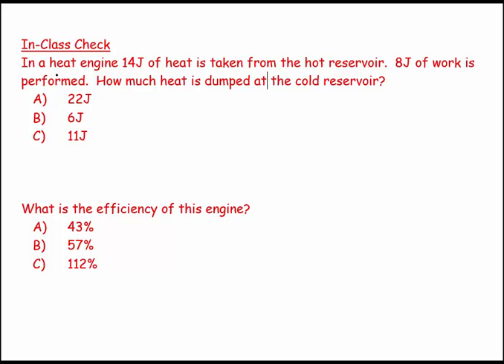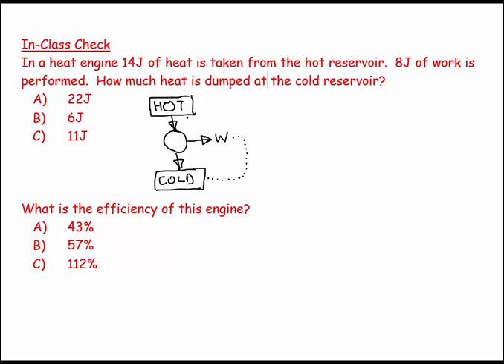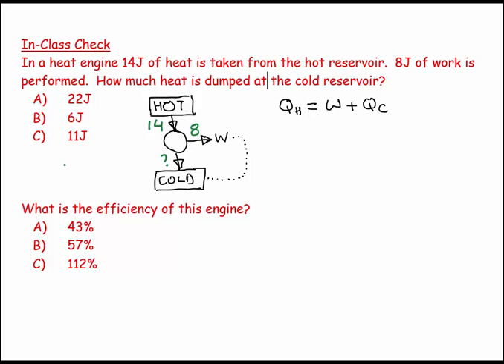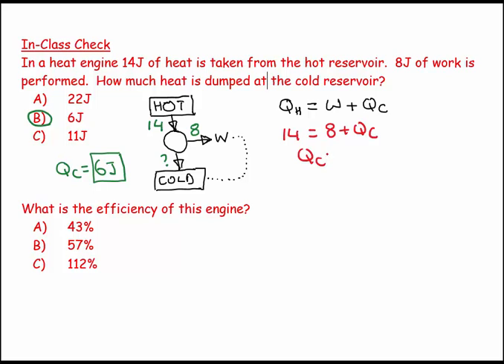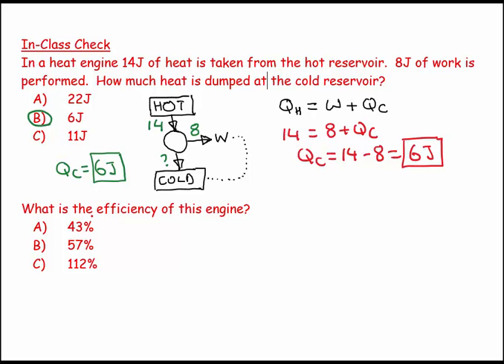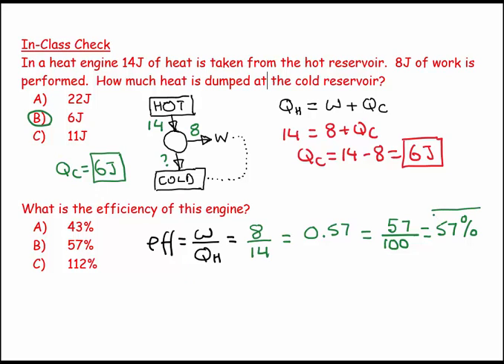48T1 - Heat Engine 1 - numerical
Find the heat lost to the cold sink and the efficiency of a heat engine.